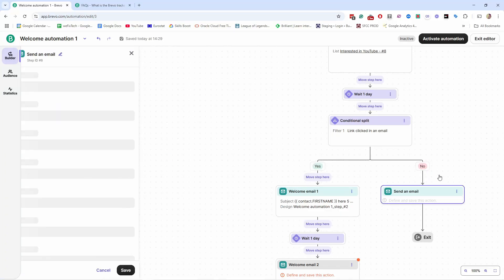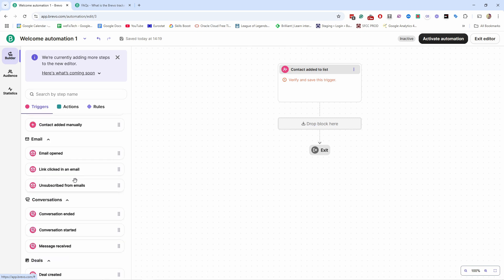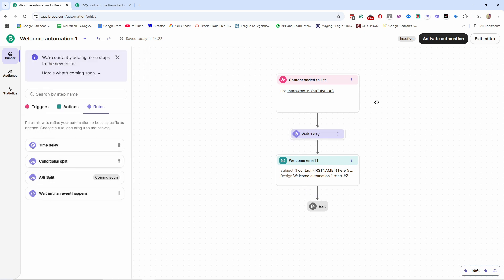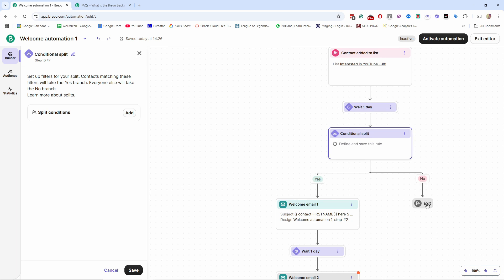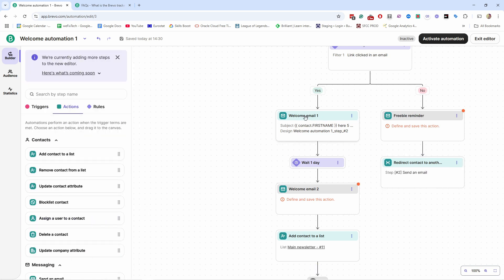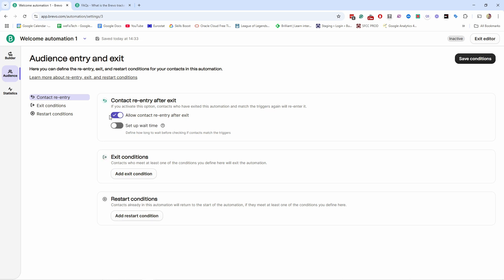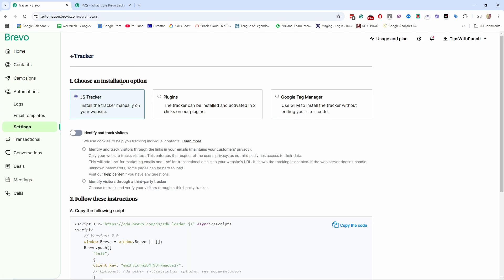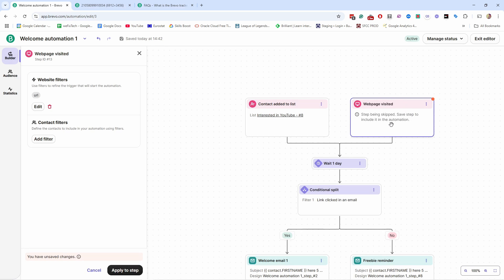Brevo Automations for Beginners: How to create your welcome series (Brevo Tutorial 3/3)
You will learn how to use automations in Brevo, and this is probably the most powerful feature of Brevo, so you don’t have to do everything manually. Instead, you set it once, and it will work for you forever.

(00:00) What we will build
(00:28) Automation basics
(05:27) Conditional logic
(08:45) Automation settings
(10:39) Testing automation
(11:58) Tracker code (advanced automation)